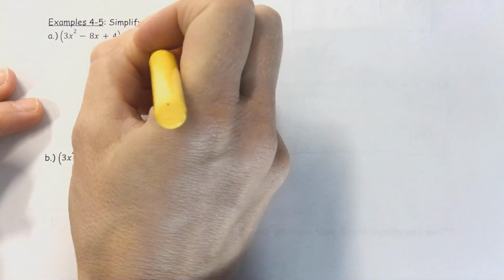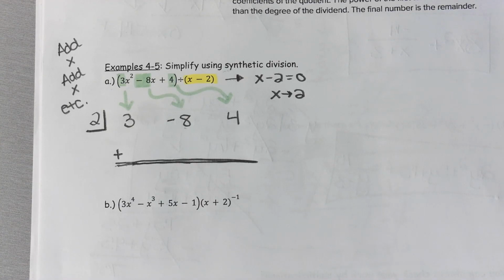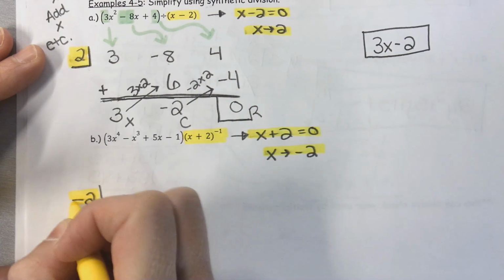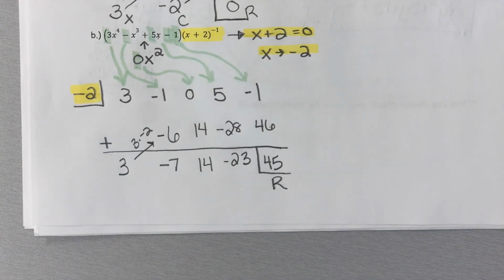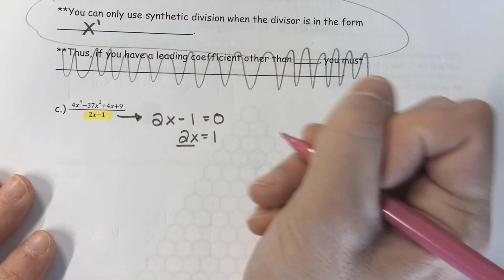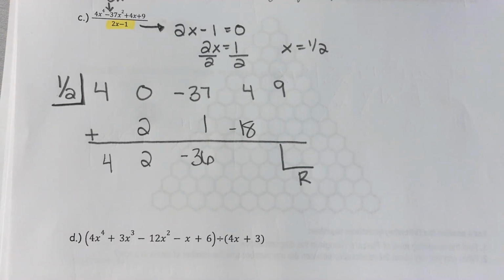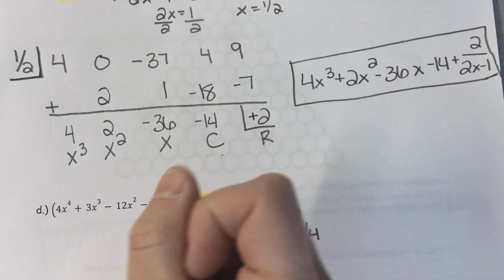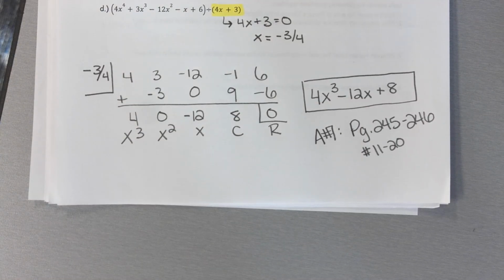4.4 Notes Day #2